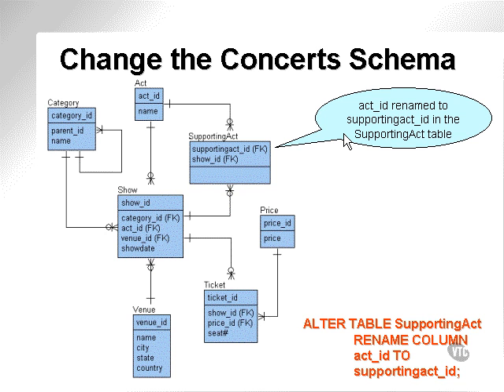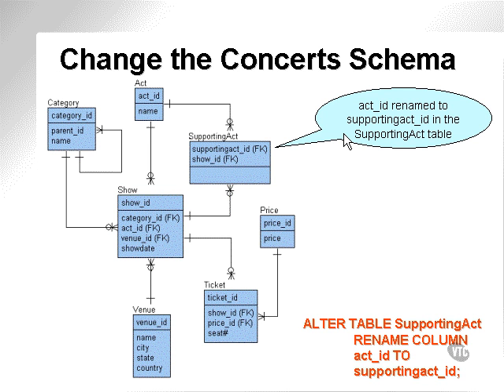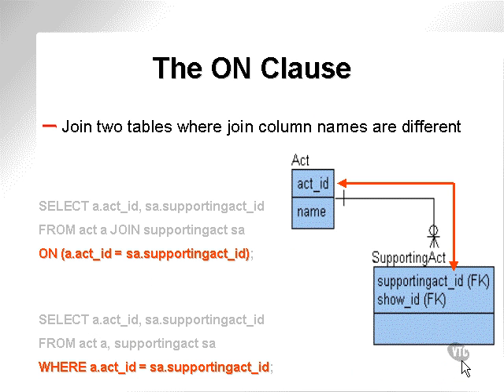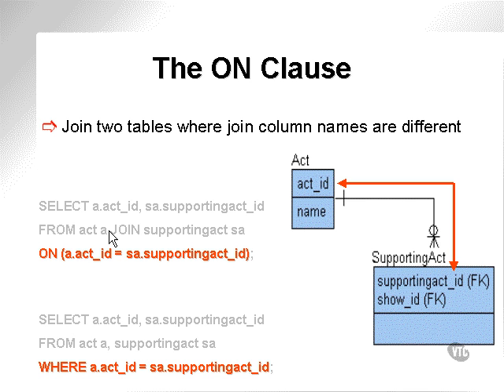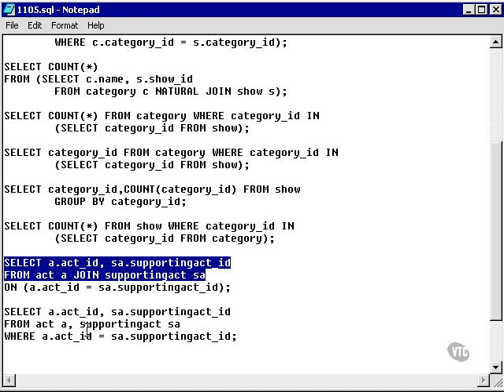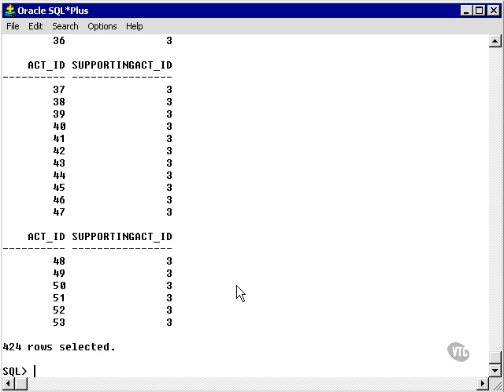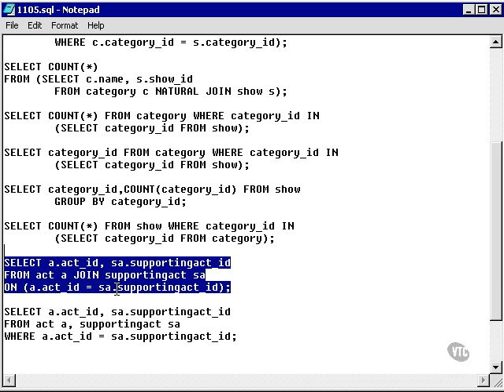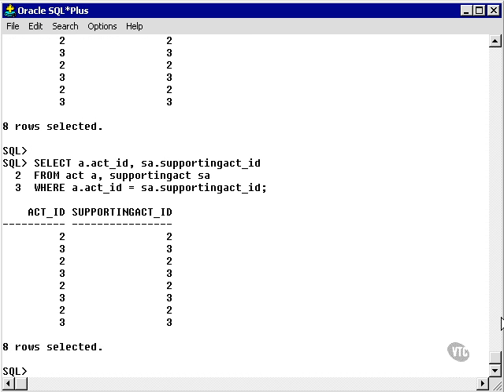learning oracle application developer 100